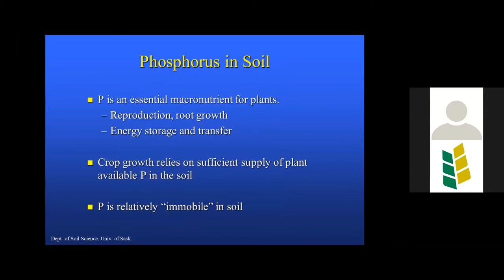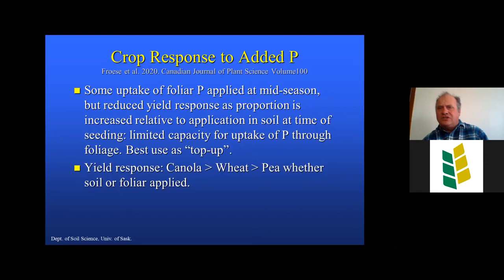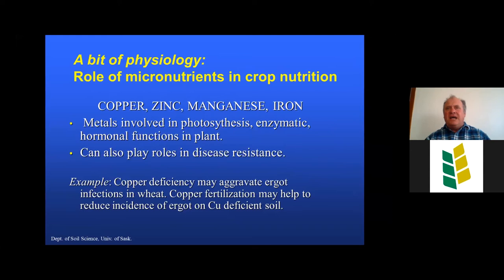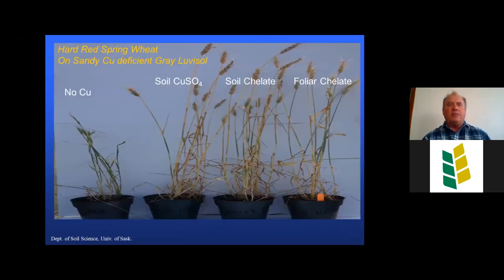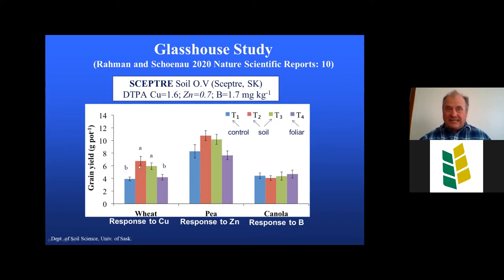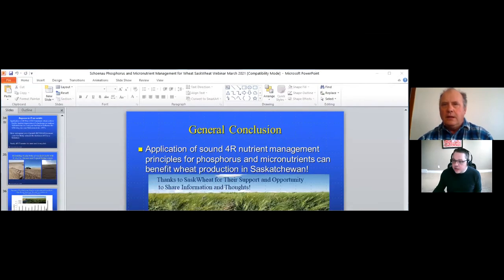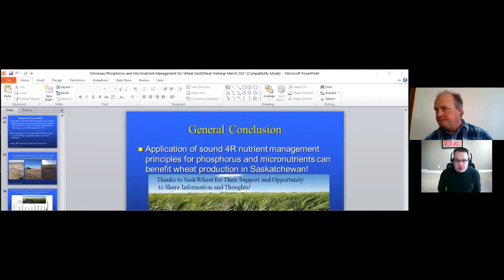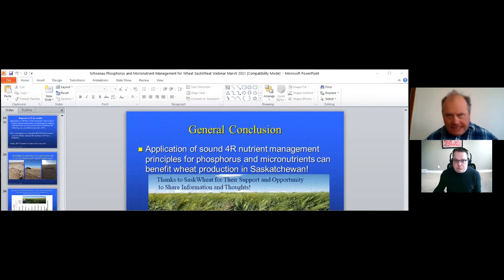Think Wheat - Phosphorus and Micronutrient Fertility for Wheat with Jeff Schoenau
Dr. Jeff Schoenau, professor of soil fertility and professional agrologist who works in the Department of Soil Science at the University of Saskatchewan, discusses the use of phosphorus and micronutrients to increase wheat fertility. This is part of the Think Wheat series of extension events for wheat producers and agronomists delivered by the Saskatchewan Wheat Development Commission.